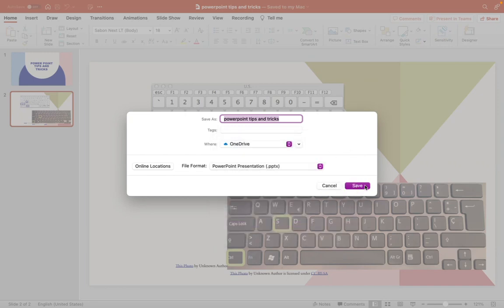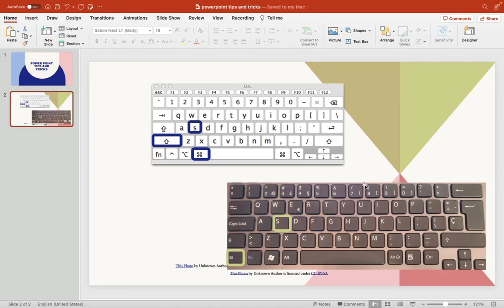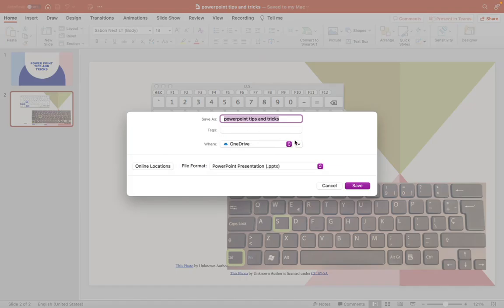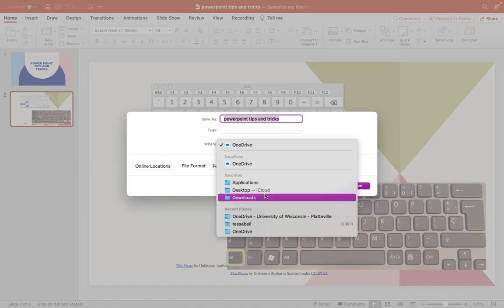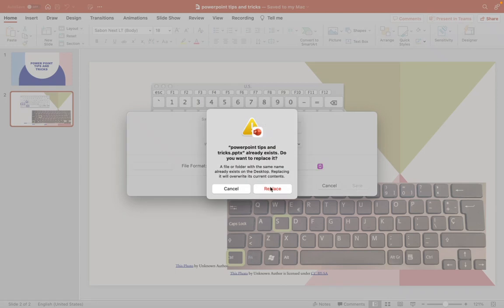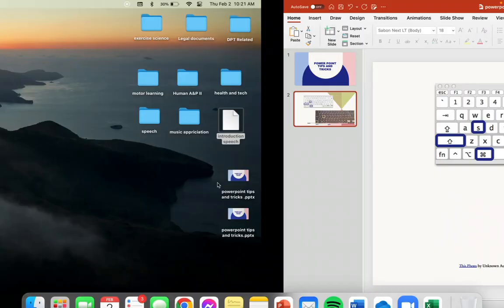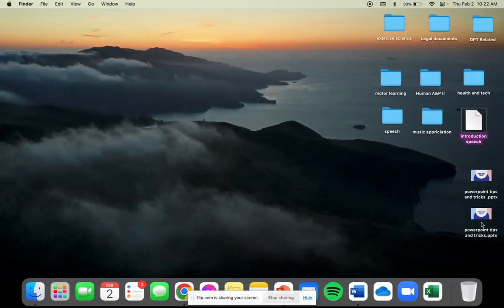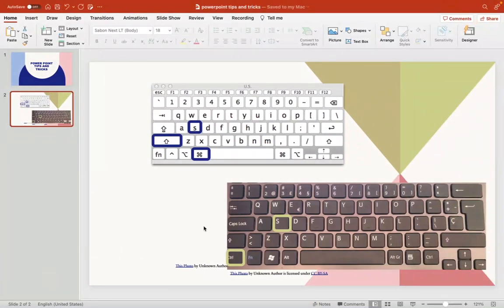Powerpoint tips and tricks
how to use the keyboard to quickly save files